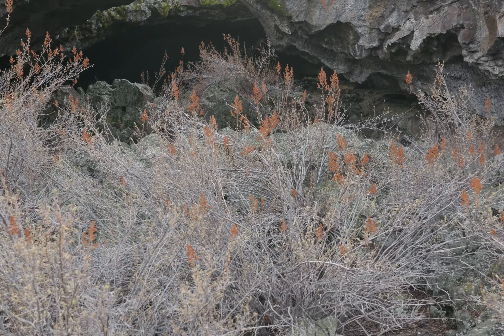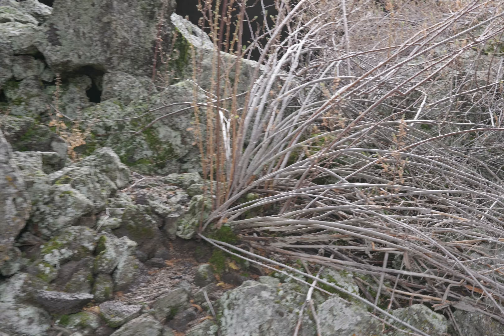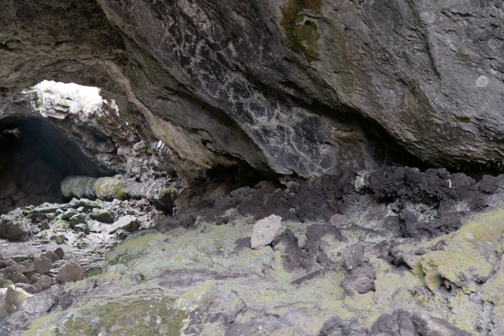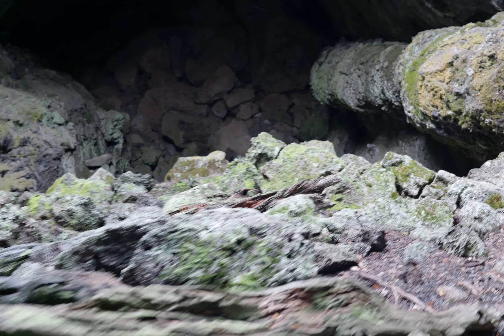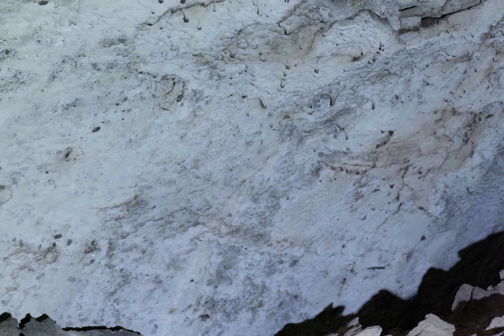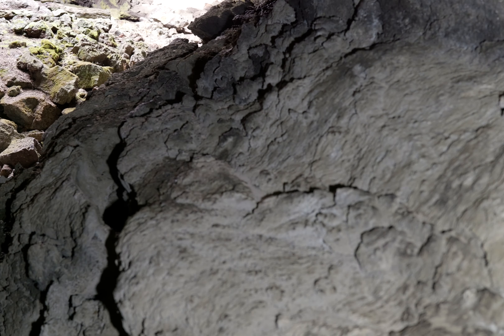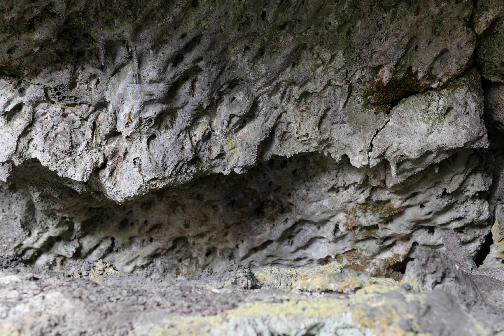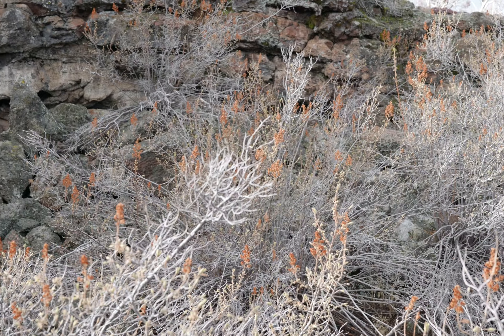Tickner Cave, part 1, 6k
This is a lava tube named Tickner Cave at Lava Beds National Monument in northern California.